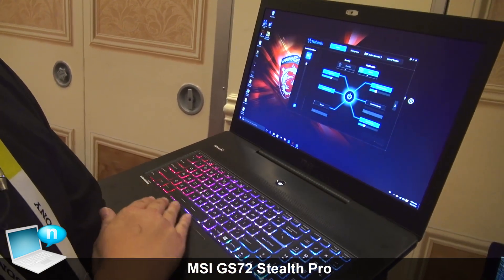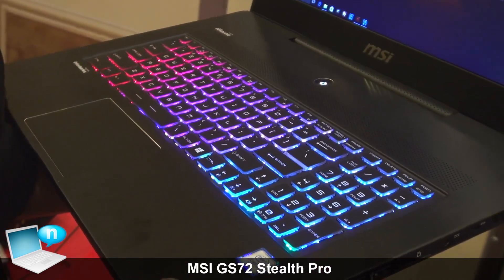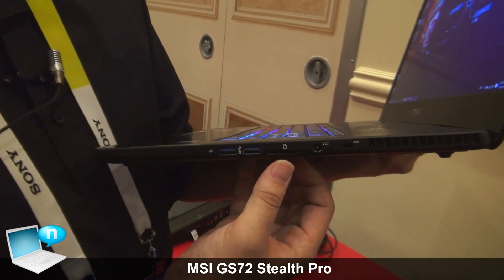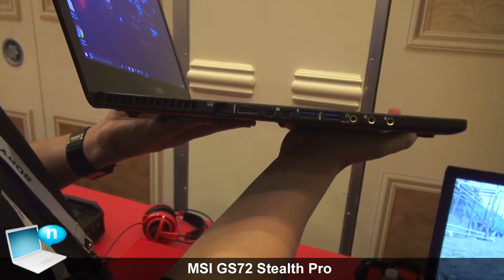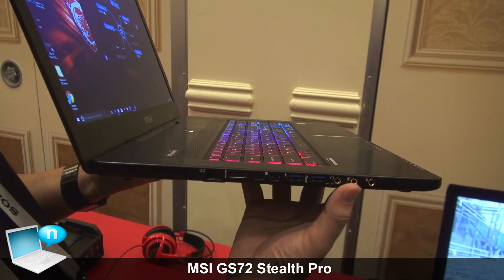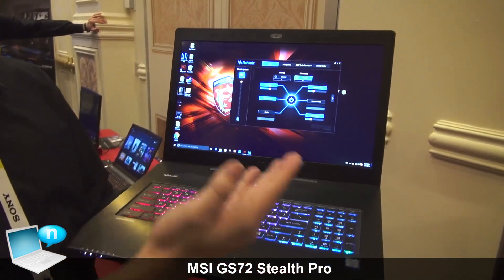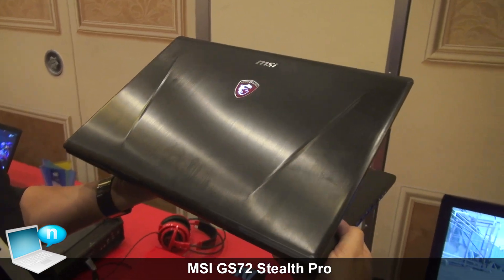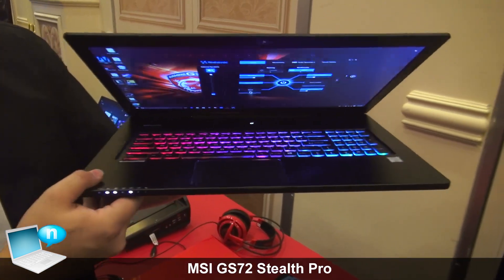MSI GS72 Stealth Pro